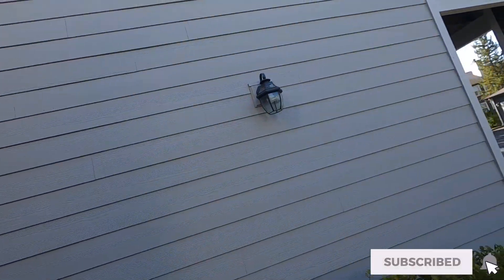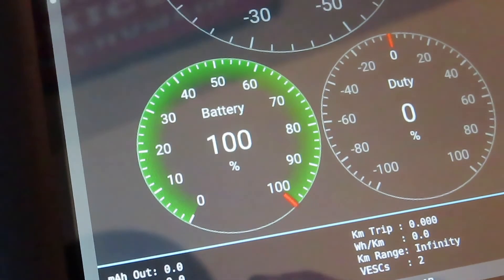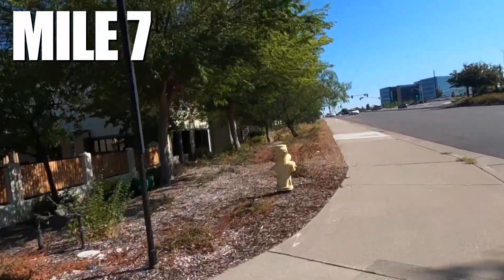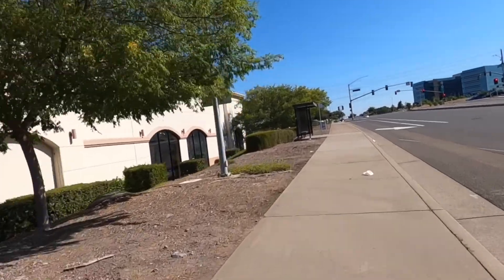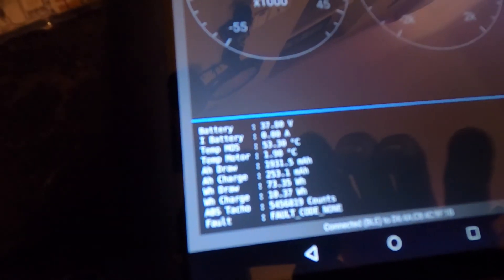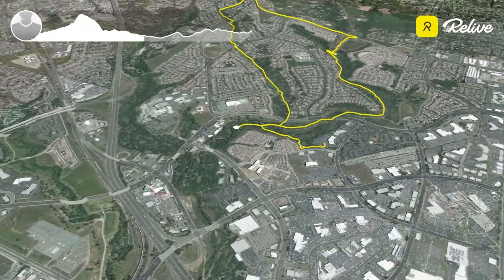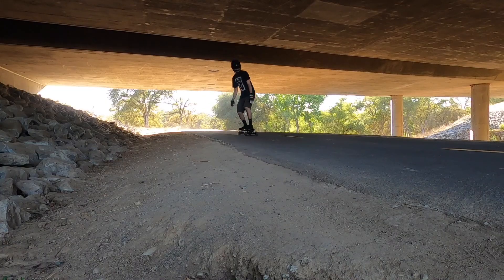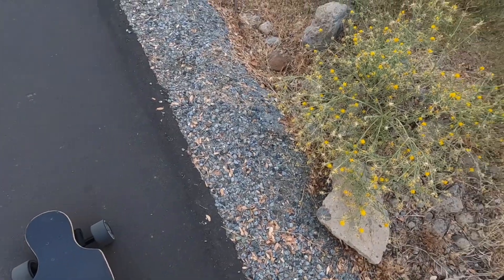18650 | 10s3p | DIY Battery | 6374 Dual Motor ESK8 | Range Test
Please watch all the way to the end and let me know if there's any videos you want to see more content on.
A follow up to my last video…..Range Test of my DIY ESK8 build. This battery pack that I made is a 10s3p 18650 battery, and I wanted to know how far I could get on a single charge.

Super excited to share this with you, I hope you enjoy!

Link for products from THIS video:

Action Camera Body Mount

Action Camera Swivel Mount

XT-60 Connectors

Nickel Strips

Impact Drill

36v to 12v LED regulator

Battery Enclosure

42v Battery Charger

36v 10s BMS

Heat Resistant Tape

Charging Port

LED Strip Light

LED L connector

ON/OFF switch

Velcro Strip

Skate Tool

Flipsky 6.6 Plus VESC

Flipsky VX1 Remote

Flipsky Bluetooth Module

Amazon Fire 7 Tablet

Video shot on:
GoPro HERO 8
Canon PowerShot SX740 HS

Edited with:
Apple Mac Mini
Final Cut Pro X Software

Have a brand or band that you want represented on the channel?